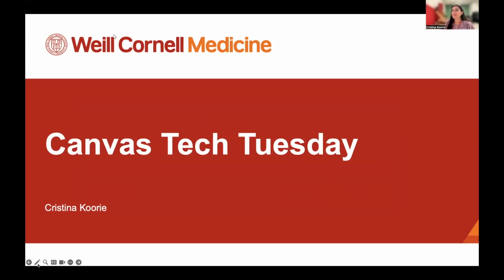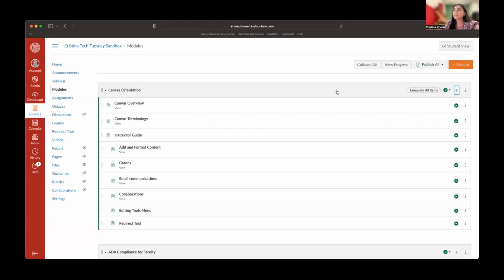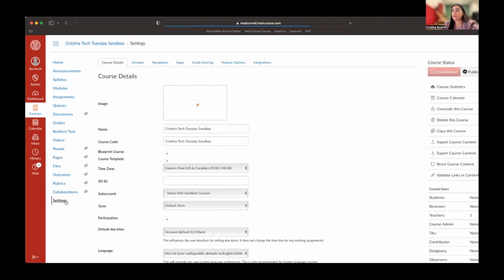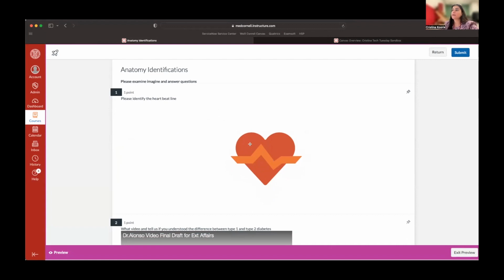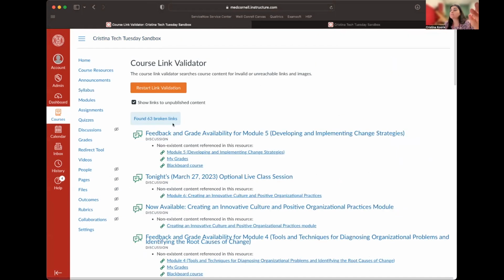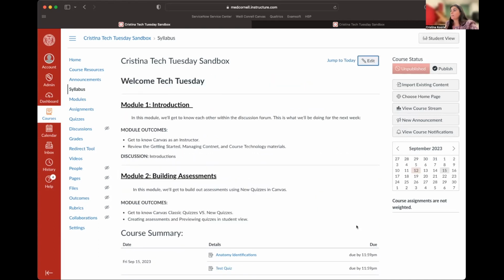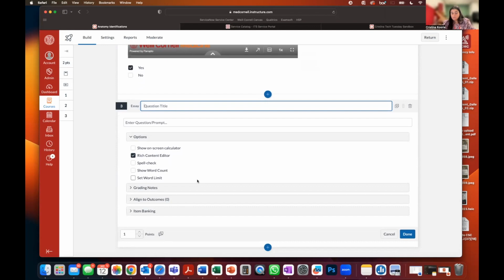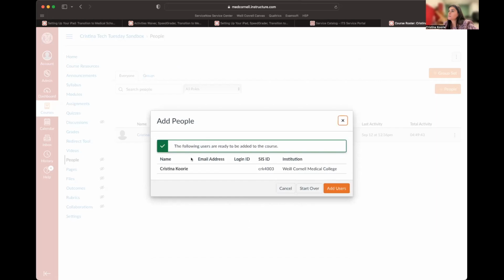Tech Tuesday: Canvas LMS